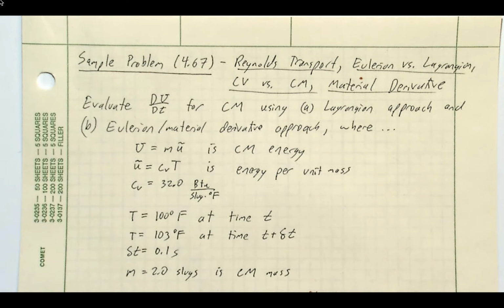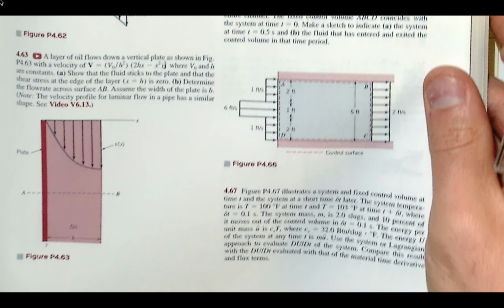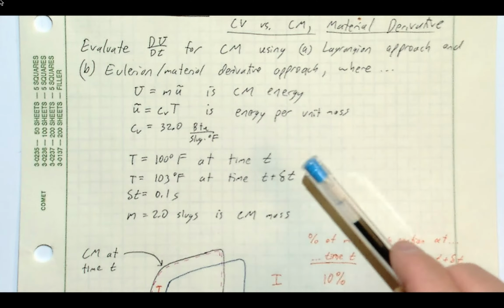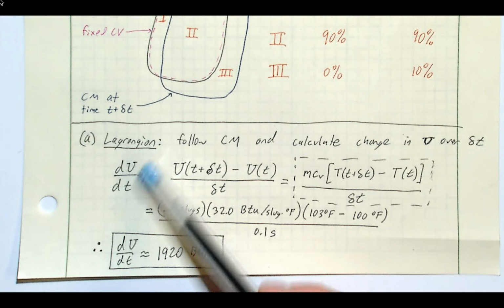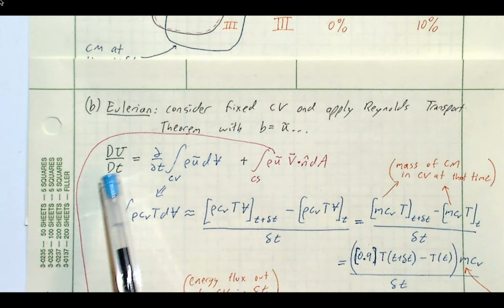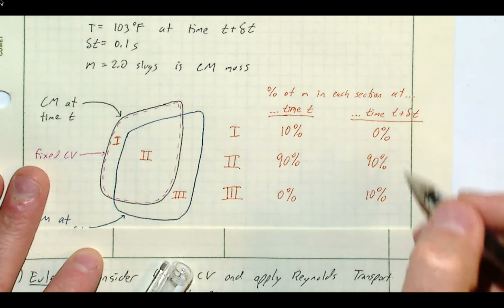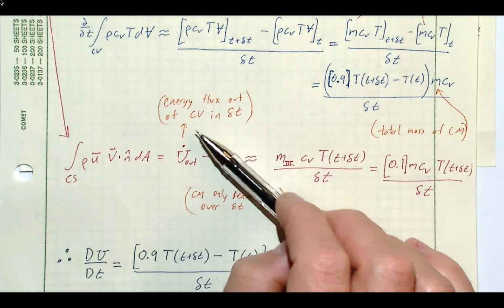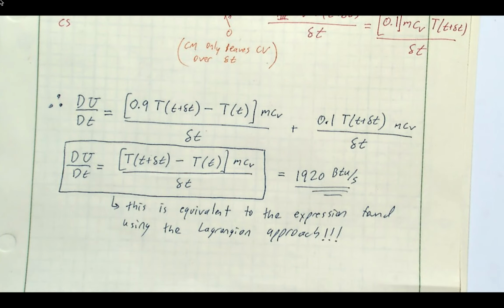Lec12 Supplement - Reynolds Transport Theorem Sample Problem